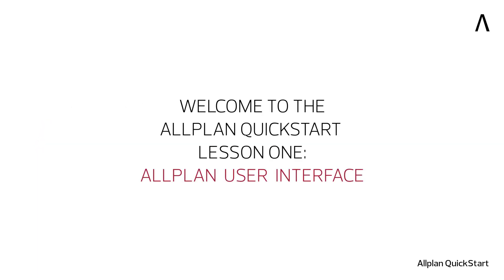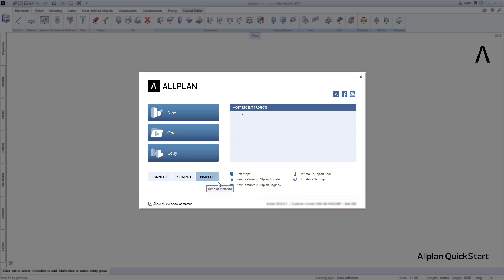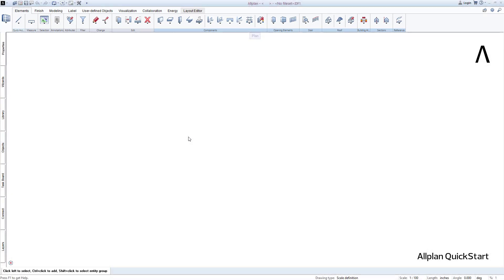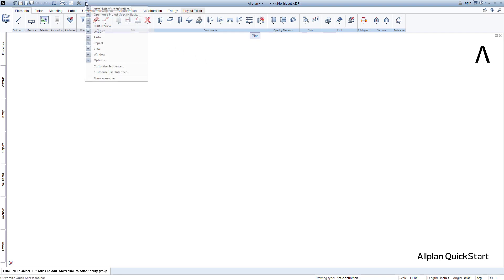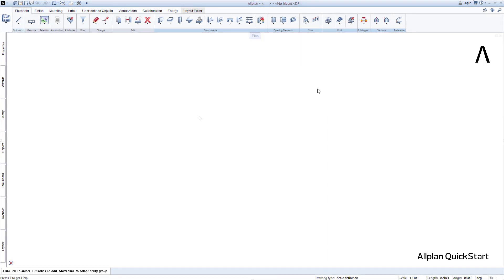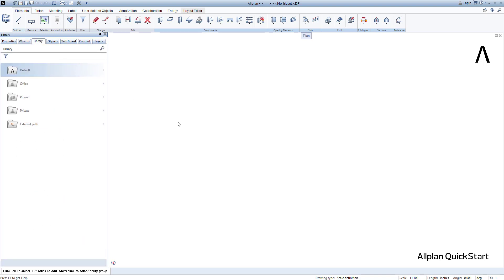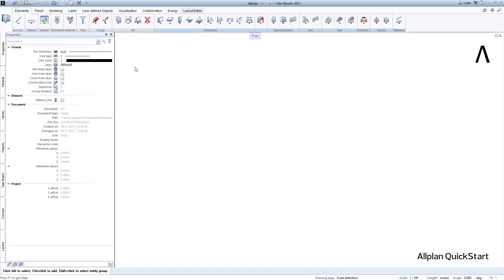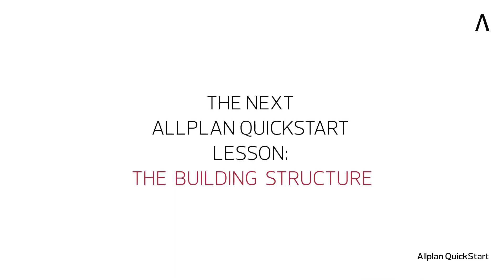QuickStart lesson 1 - Interface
Allplan QuickStart is aimed at anyone who wants to test out Allplan or take the first steps in Allplan.Install the QuickStart project data and let us show you the first steps on the way to your 3D building model.
We hope you enjoy entering the Allplan world.

- Welcome dialog
- Action bar
- Palettes
- Title bar and quick access